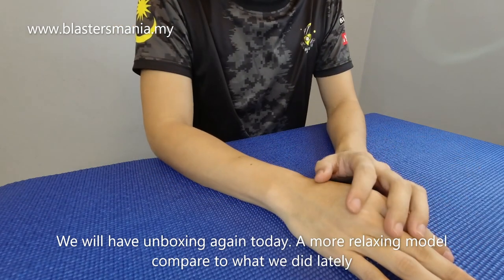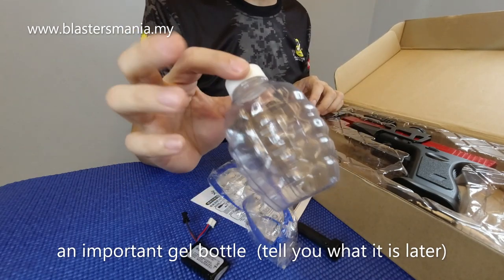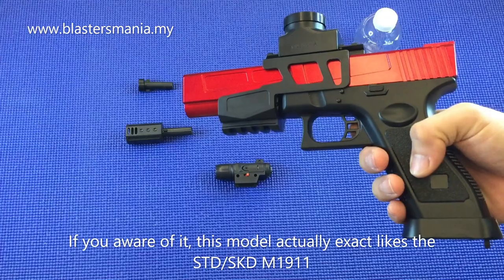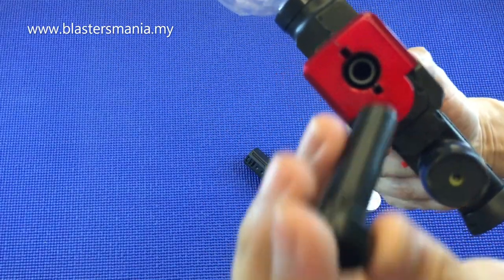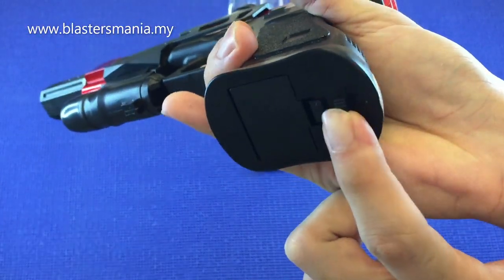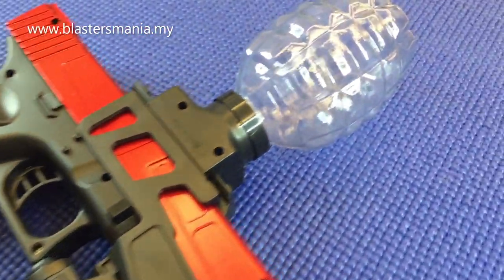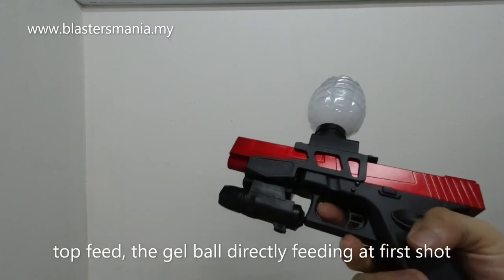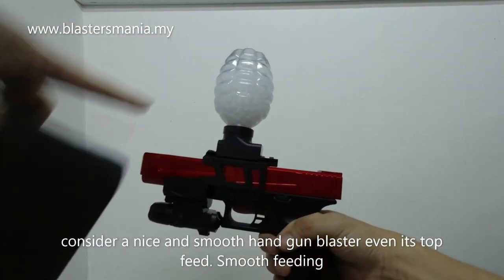EP228 - XYH 1911 (Unboxing, Review and FPS Testing) - Blasters Mania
Top feed version? Anyhow it kinda fun and kick some power too. Try to get one for your kids and have fun.